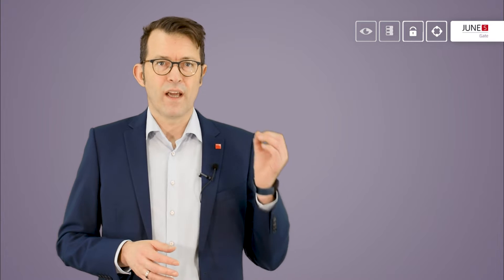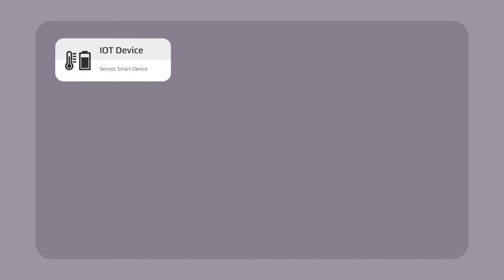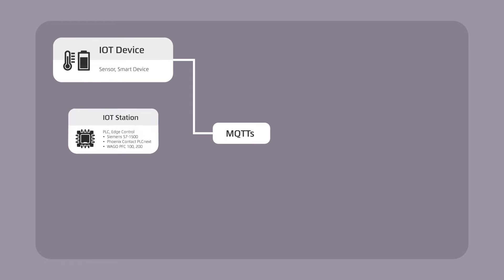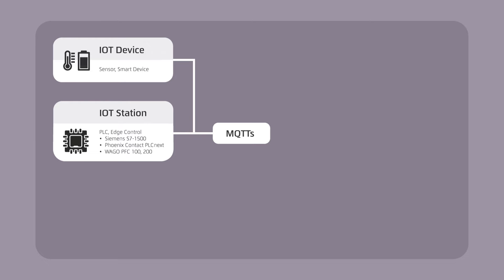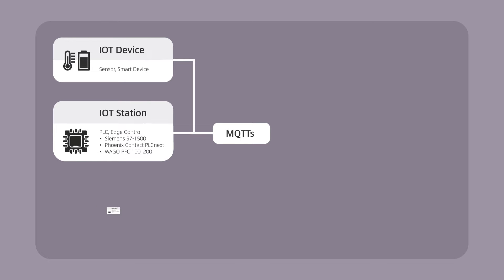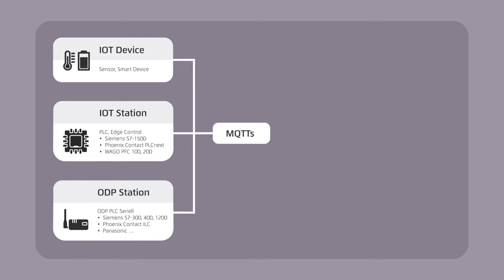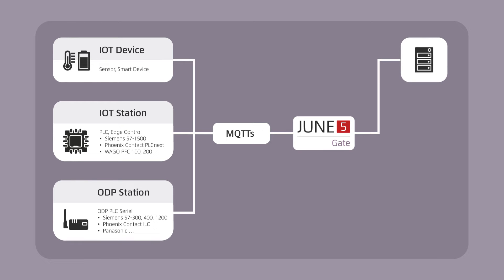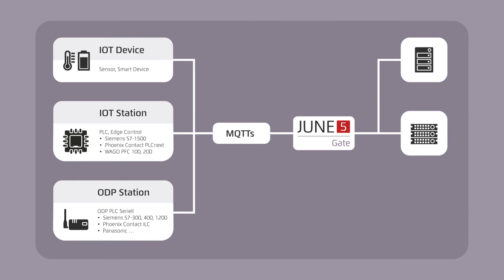JUNE5 Gate Introduction English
With our JUNE5 Gate solution, we have incorporated our know-how from the field of telecontrol technology and data transmission into a new IIOT concept. The clincher: you can integrate your existing ODP stations into the new concept with little effort, and therefore make a saving on the majority of the costs per station.

There are two different approaches within the solution: you would like the data to be hosted locally or in the cloud. Depending on the requirements, both solutions can have advantages. You can configure the maintenance of the application yourself, outsource this service, or go for a mixed variant. You can replace your previous solution on a step-by-step basis and then enable a bigger step for growth with new business models. In return, you expect maximum flexibility from the solution on the basis of the latest technologies. Access from any location with the options of service and parameterisation through the ergonomic web frontends. Then, you are on the right track with our concept.